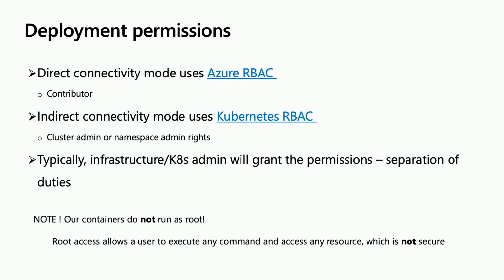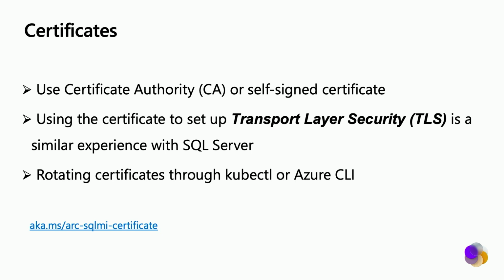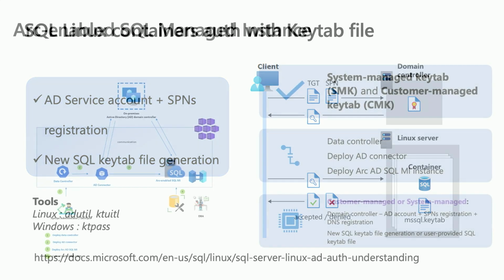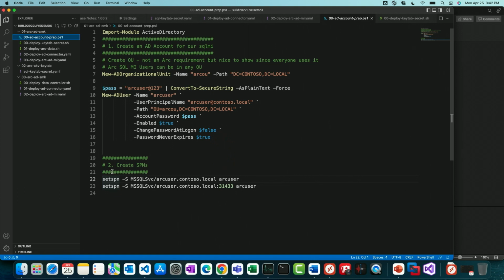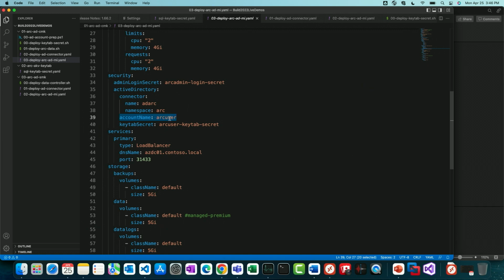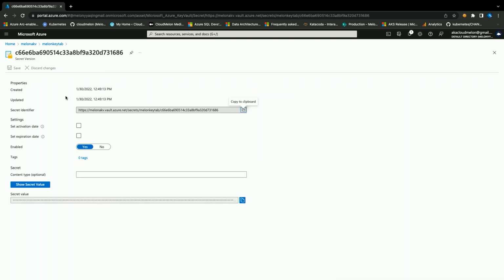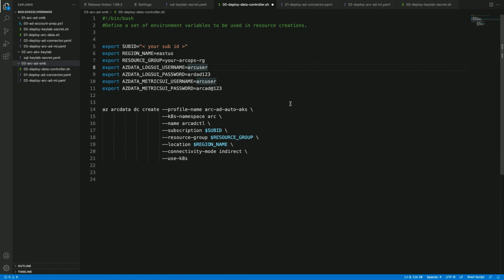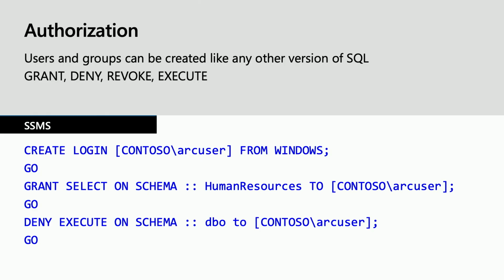Securing Azure-Arc Enabled Data Services | OD127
In this session, we'll have an overview of Azure-arc enabled Data services security,  then dive into authentication, and authorization for Azure Arc-enabled data services. This will include how to secure your data controller and data services, and how to enable and use Active Directory authentication with SQL Managed Instance.

Azure Arc–enabled data services with Azure Stack HCI and Azure Kubernetes Service (AKS)

Jump to:
00:00  Introduction
00:11  Mélony Qin, Program Manager, Microsoft  Azure Data
01:42  Security features comparisons between Azure versus a traditional SQL server
02:41  How Azure ensures proper Deployment Permissions
04:16  Certifications that should be used
05:13  What authentications and authorizations are used?
07:16  SQL Linux containers auth with Keytab file
08:31  Arcenabled SQL Managed Instance
09:44  Enable Active Directory (AD) Authentication
11:30  Demo; Deploying Arcenabled SQL Managed Instance in Active Directory (AD) with customer managed keytab (CMK)
17:14  Demo; Reading keytab information from Azure Key Vault (AKV)
21:22  Demo; Deploying Arcenabled SQL Managed Instance in Active Directory (AD) with system managed keytab
25:08  Authorization; Can users and groups be created like any other version of SQL?